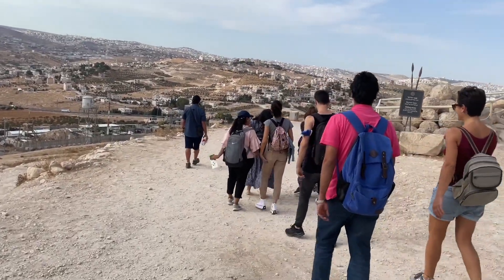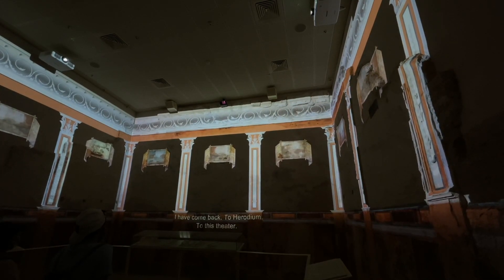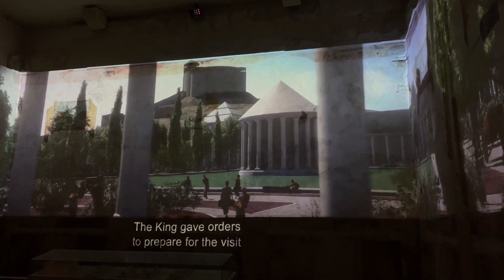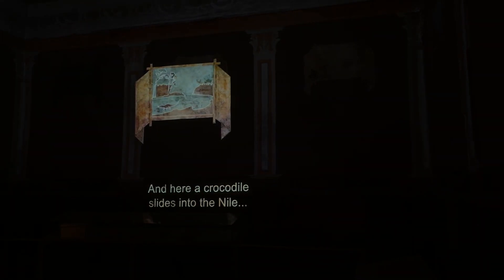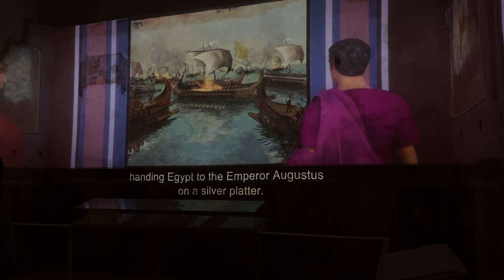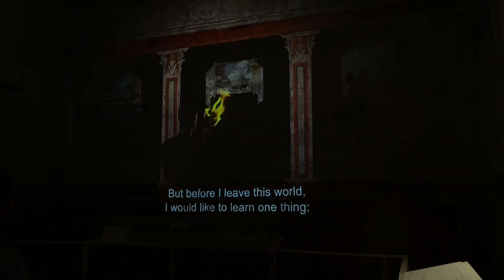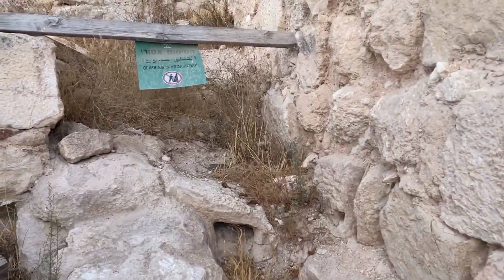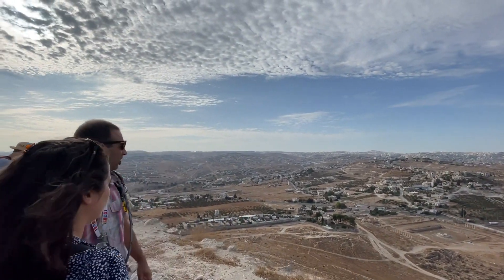Herodium National Park - Major Archeological Site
In the third decade BCE, Herod began to build herodium, apparently as a government and administrative center in Judea, leaving Jerusalem mainly as the religious center. He named his daring, magnificent project after himself. Although Herodium was on the edge of the desert, it had abundant water brought from afar, flourishing gardens, and bathhouses.